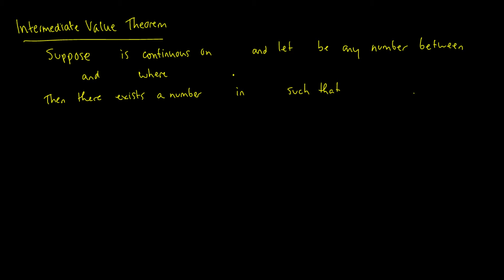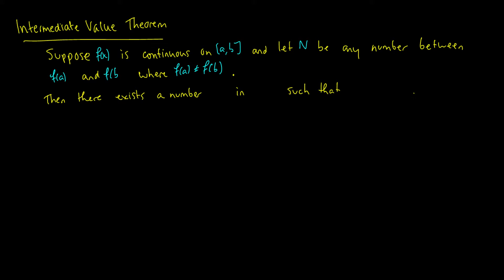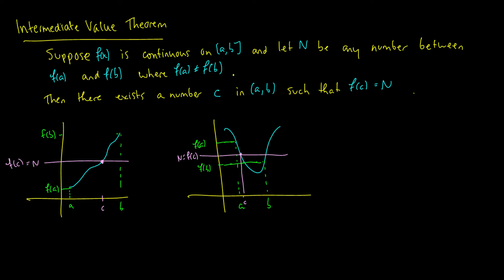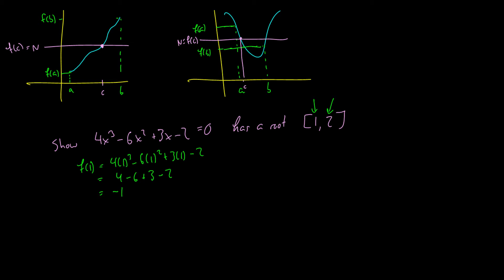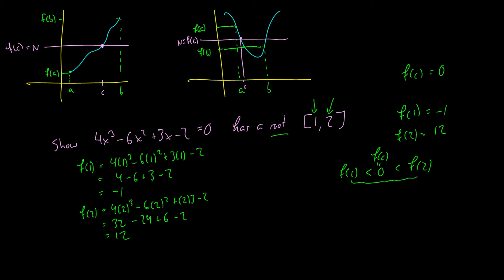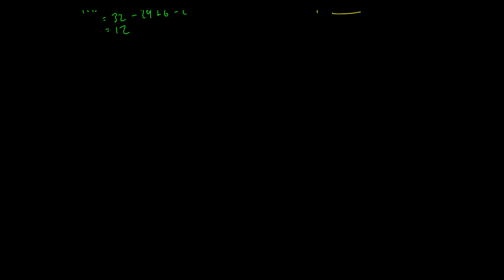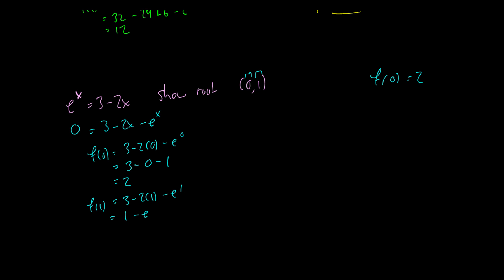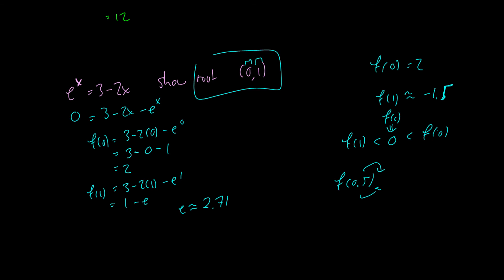[Calculus] Intermediate Value Theorem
Today we learn a fundamental theorem in calculus, the Intermediate Value Theorem.